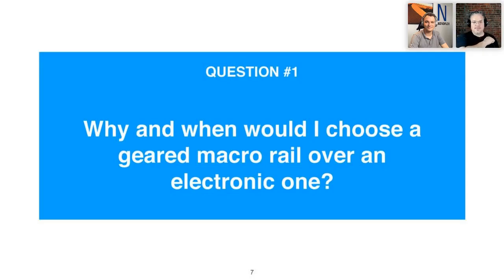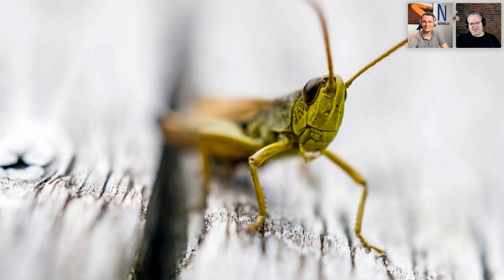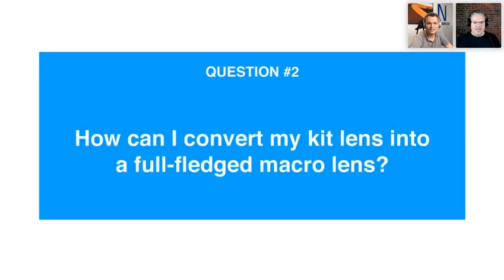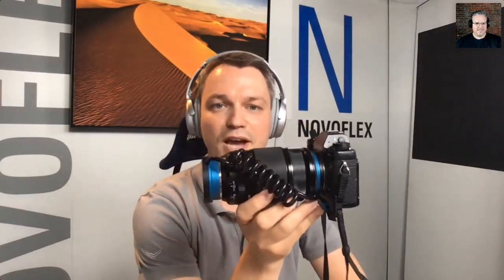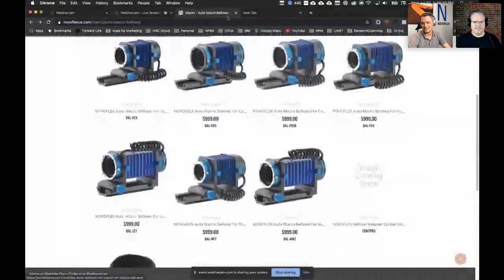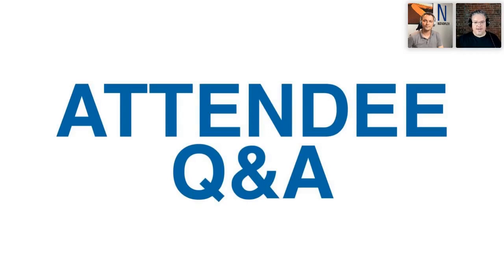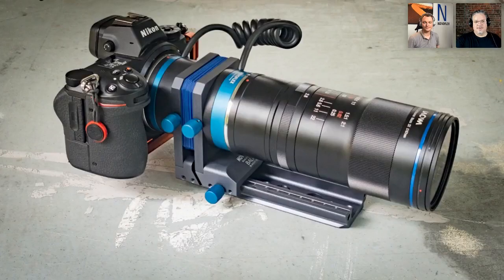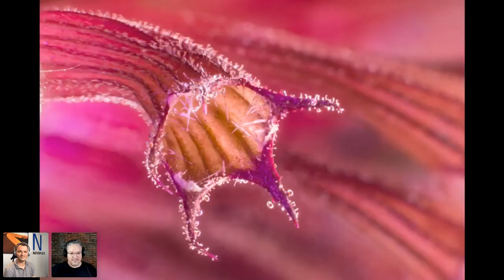WEBINAR REPLAY: Macro Mastery: Focusing Rail and Auto Bellows Explained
Join Martin and Matt for an in-depth discussion about when and how to use macro focusing rails and the NOVOFLEX Auto Bellows System. ** keep reading ⬇️ **

This livestream was dedicated to answering all the questions you send us.

Please use the comments below to ask us anything and we will reply or include them in a future livestream.

Q: Why and when would I choose a geared macro rail over an electronic one?
A: When precision becomes paramount.

Manual Focusing Rails:
CASTEL-MINI-II

Electronic Focusing Rail:
CASTEL-Micro Electronic is SPECIAL ORDER in USAplease use this form to inquire:

Q: How can I convert my kit lens into a full-fledged macro lens?
A: Novoflex Retro adapters.
Recommend using Zoom lenses over Prime lenses. Primes restrict the plane of focus opportunities.

Only Nikon Z bodies can be used in the Nikon line. No Nikon F Retro adapter is available. But you can use the FTZ Adapter with F lenses on Nikon Z bodies.

Q: Does autofocus work with lens reversing rings? (AKA RETRO adapters)
A: full information is exchanged between the camera and lens. However, a lack of contrast in macro images can cause the autofocus to “hunt” and never settle on the correct focus. We recommend manual focus for all macro work. Use a focus rack under the camera with retro adapter or with bellows adapter to achieve fine focus.

Q: When I reverse my lens how does the front of my lens attach to the adapter?
A: An additional step ring is needed UNLESS your lens is threaded for 58mm.

Q: Can I use filters with my lens reversed?
A: YES - see video

Q: Why would I use a bellows system rather than a retro adapter?
A: For greater magnification and to use traditional macro lenses for maximum sharpness such as flat field lenses, enlarging lenses or microscope lenses.

Q: If I buy a retro adapter can I convert that to an auto bellows system?

Matt telling story of backyard macro
Matt purchased a Laowa 2:1 Macro lens for Nikon Z Mount
Demos:
Using with CASTEL-Mini-II only
Using with CASTEL-Mini-II + BAL-NIKZ for closer view
Using with CASTEL-Mini-II + BAL-NIKZ for maximum magnification